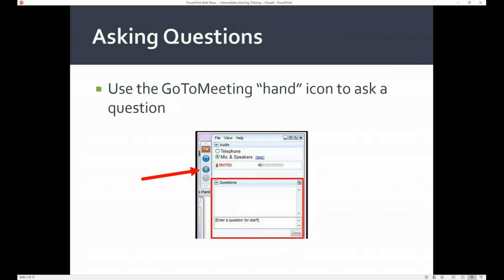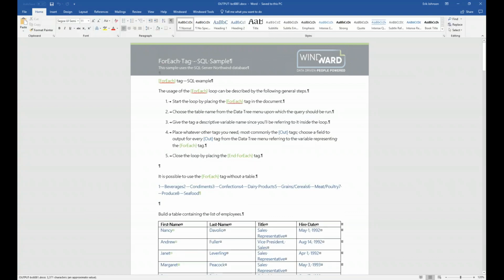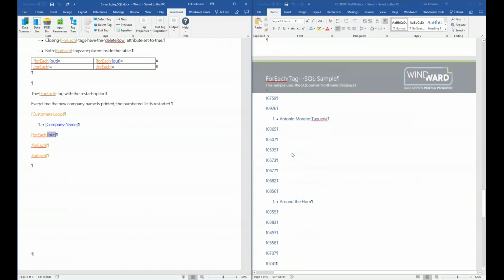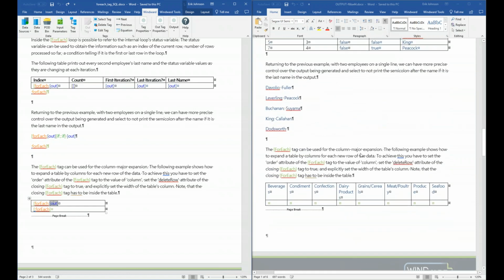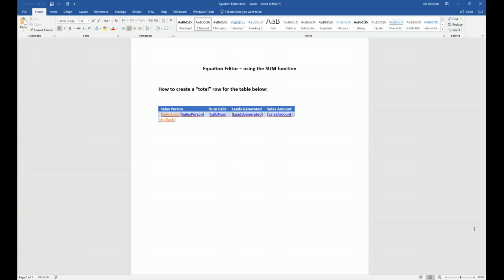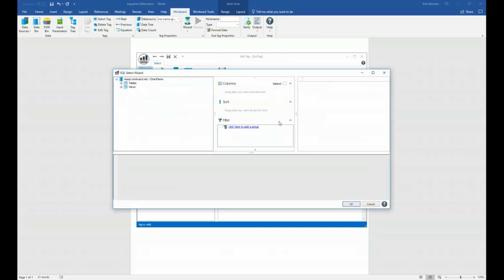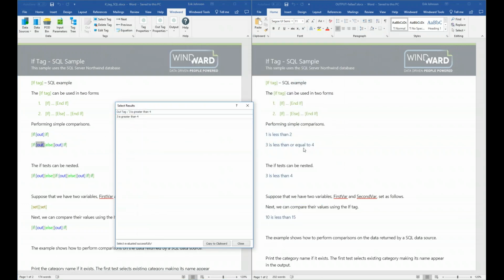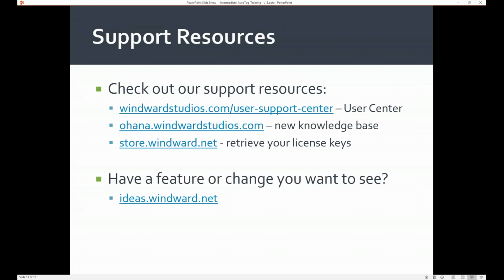Windward Studios Report Designer Intermediate Training March 20, 2019 - Document Automation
Start creating documents in minutes using Windward Designer. You can create and design templates and connect with multiple datasources  to populate the template and generate the documents in various output formats including PDF, DOCX, HTML and more.